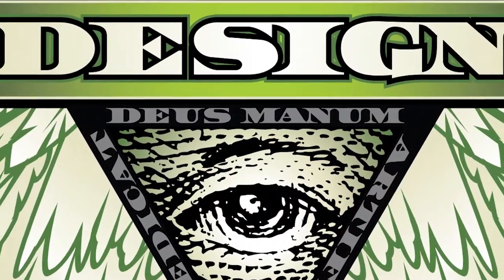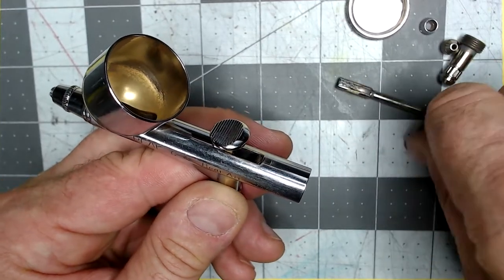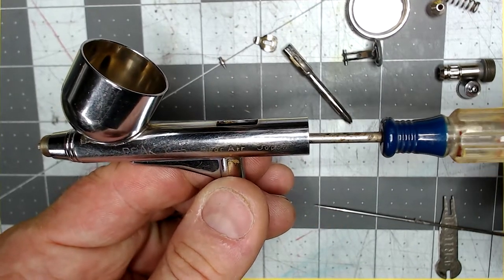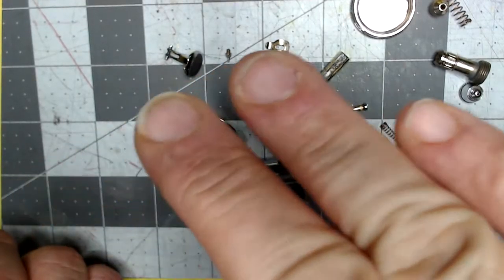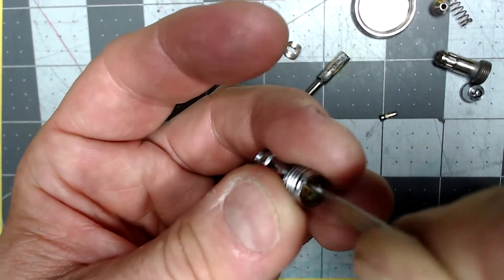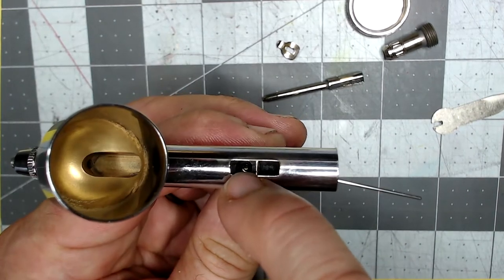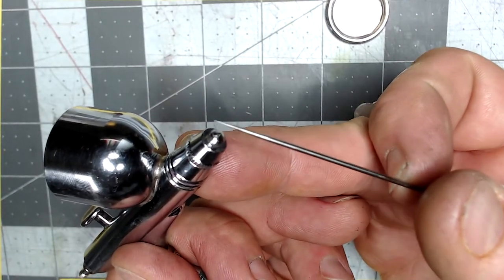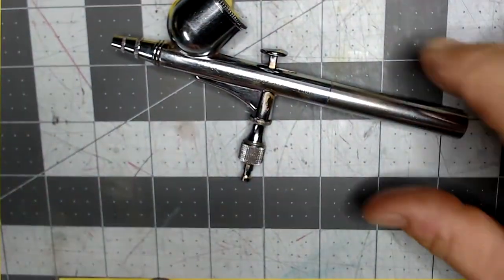Custom Paint Special: Airbrush Gun Breakdown!!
I breakdown a standard gravity fed airbrush in depth and explain basic airbrush physics, and trouble shooting.

Bearair.com
Spraygunner.com